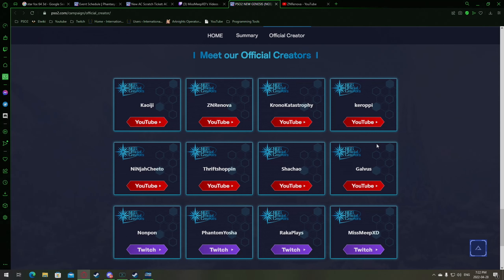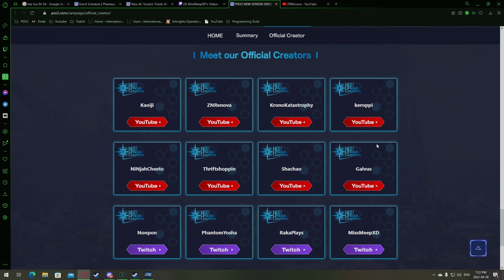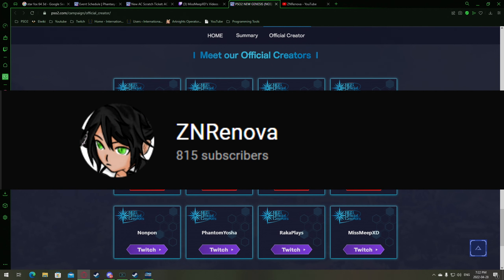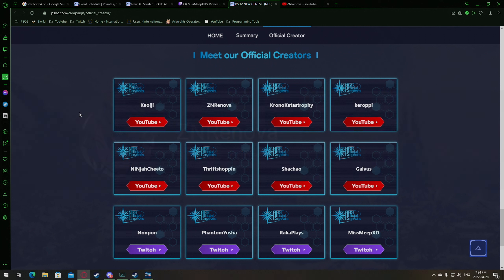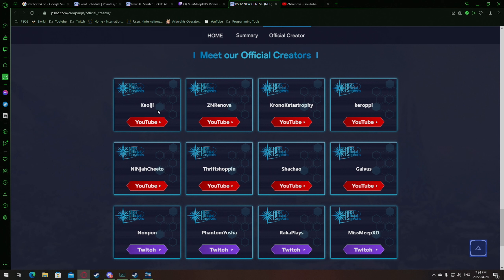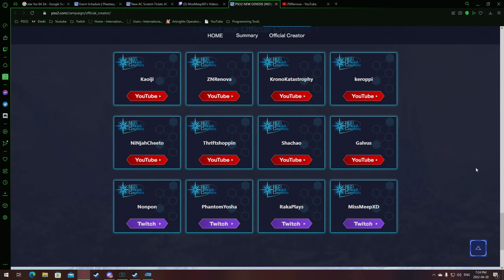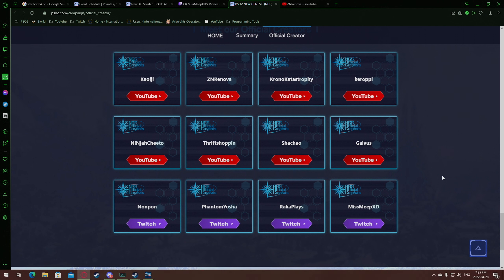I got into the NGS Official Creator program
I got too overly excited and i did not hide it during my exams today LOL